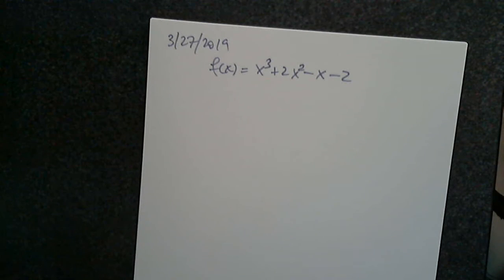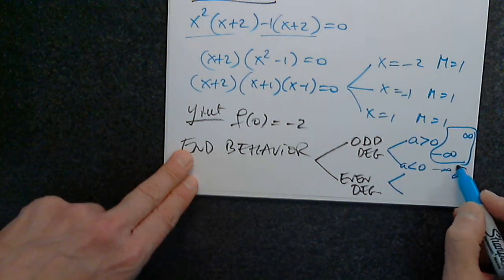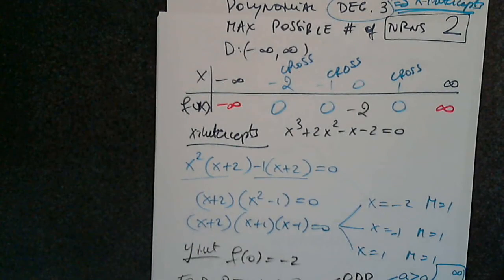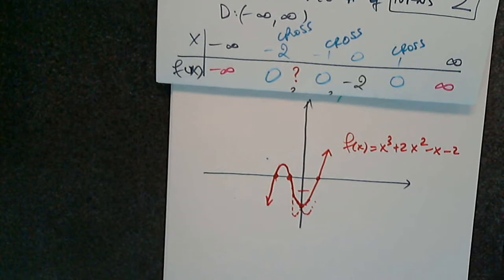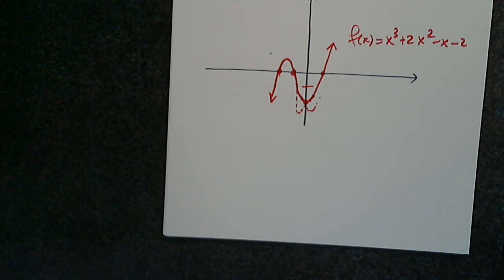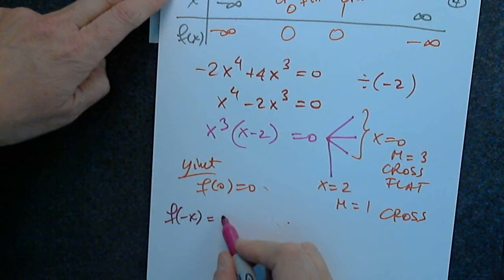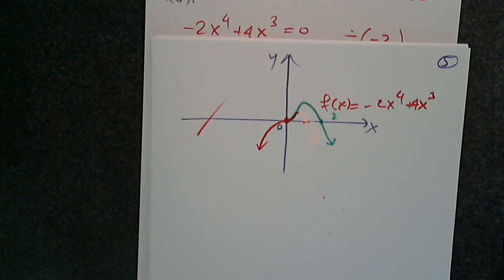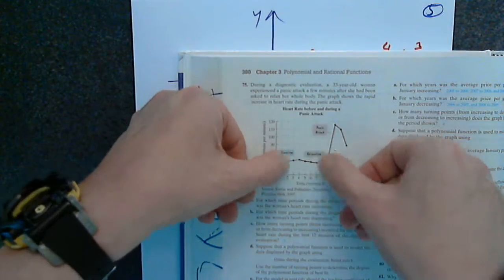MAT 137 - SECTIONS 3.2, 3.3, AND 3.5 PART 1 AMRCH 27